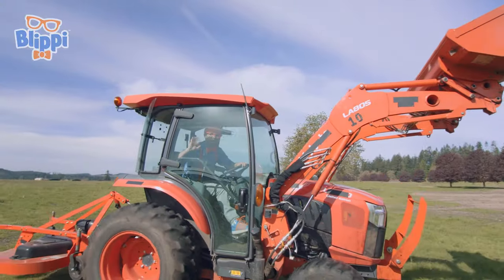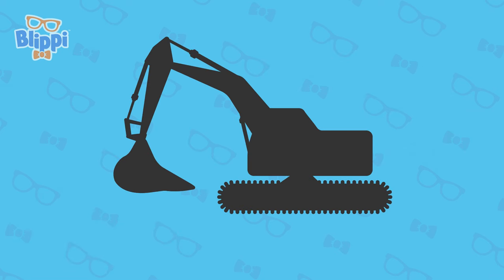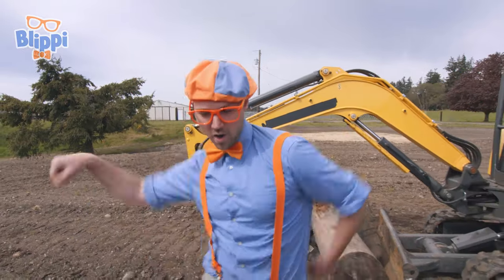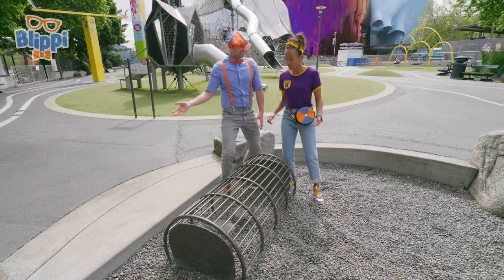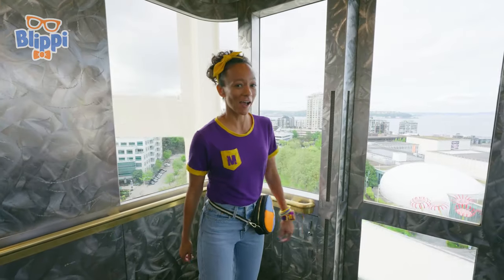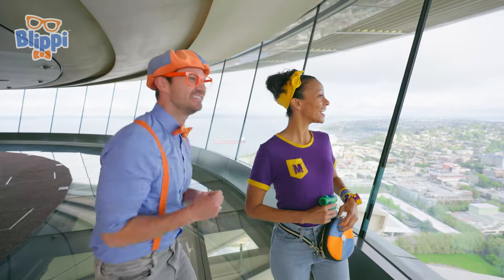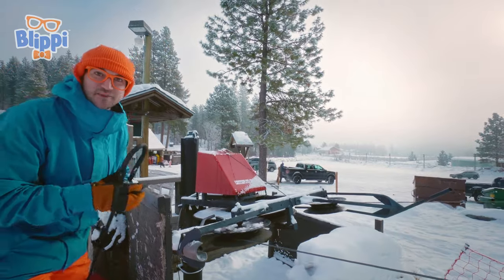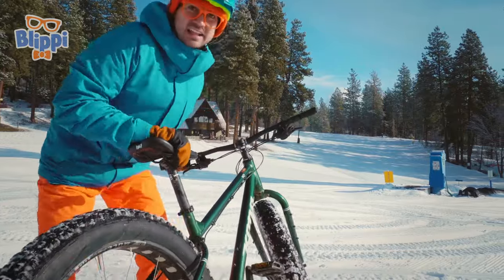Blippi Learns About Bulldozers! | Cars, Trucks & Vehicles Cartoon | Moonbug Kids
The best nursery rhyme videos for children on YouTube – Learn about trucks, cars and other vehicles with fun and educational cartoons and videos for kids! All in stunning and colourful 3D animations in beautiful HD!

Join Morphle, Blippi, Buster, Gecko and more friends as they take on new adventures and learn about all kinds of fun and exciting vehicles!

⭐️Episodes/Songs Order:

00:00 Blippi Learns About Bulldozers and Excavators! Construction Vehicles for Kids
12:48 Blippi Climbs the Space Needle
28:26 Playing in the Snow - Tubing Down the Mountain